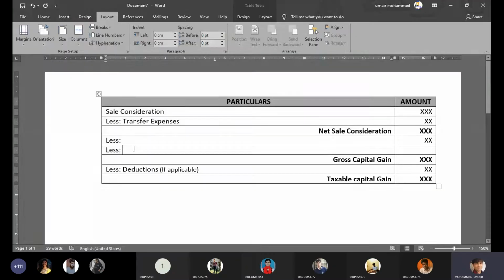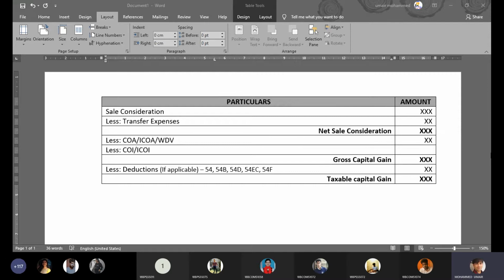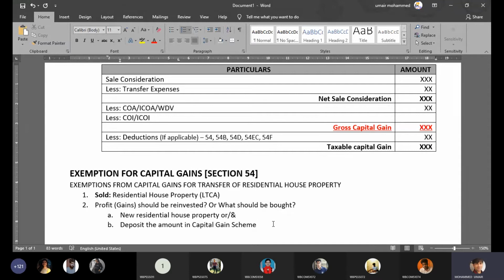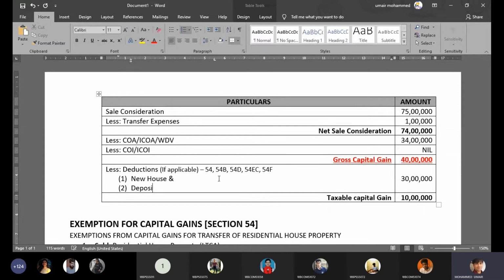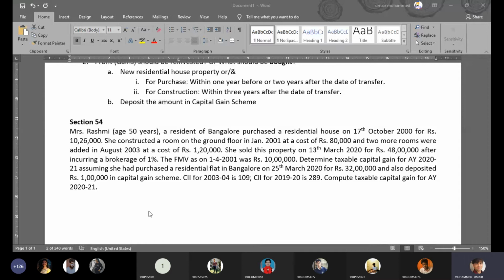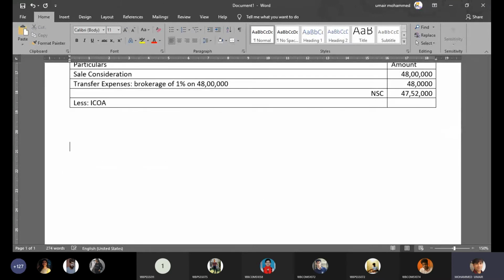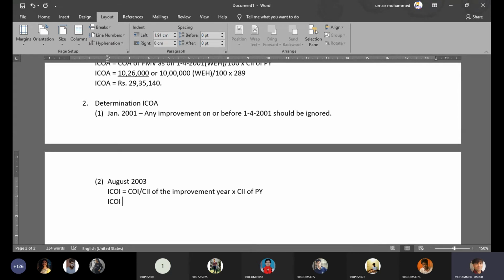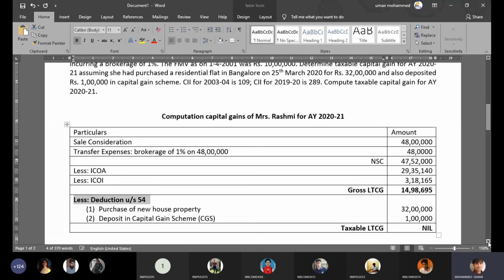Section 54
ICOA = Rs. 29,65,140.
Gross LTCG 14,68,695
Taxable LTCG NIL